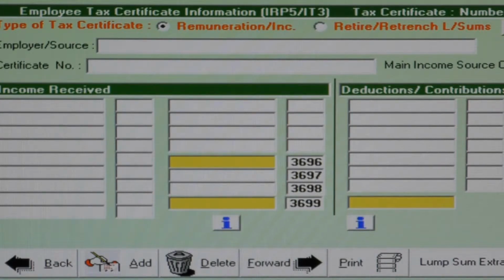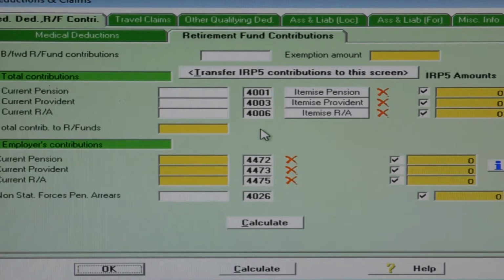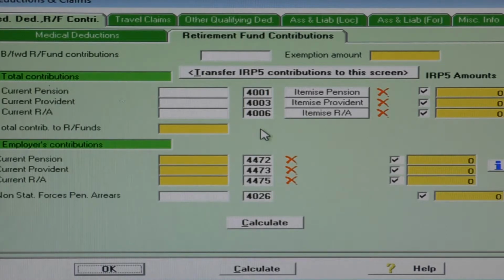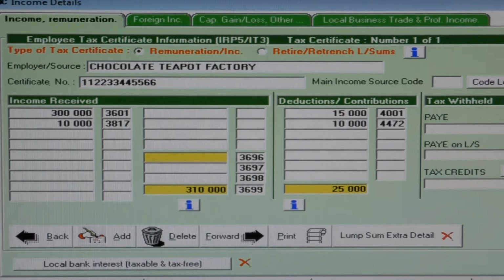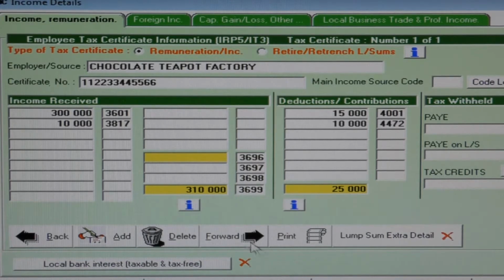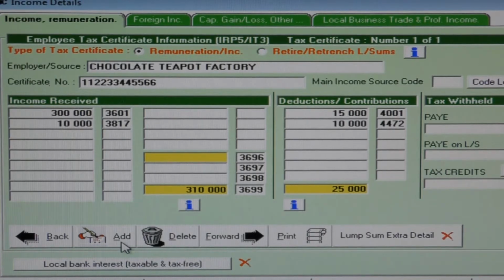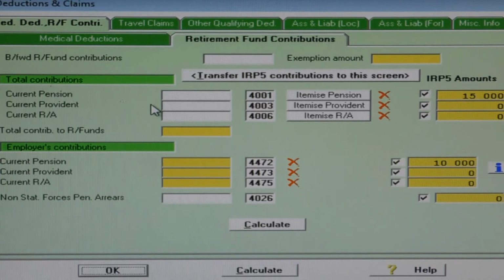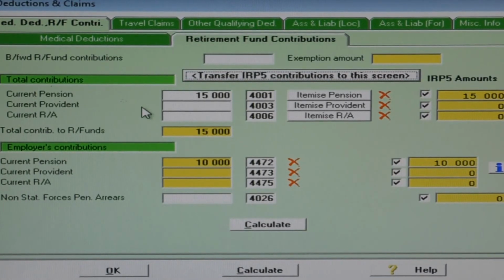2018-2022 Entering RF contributions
Entering Retirement Fund contributions into WinTax